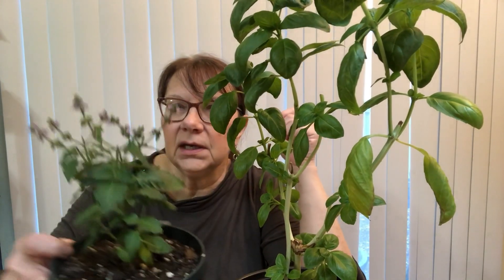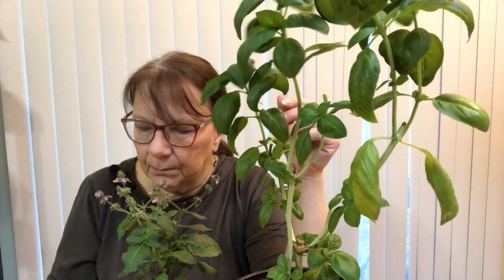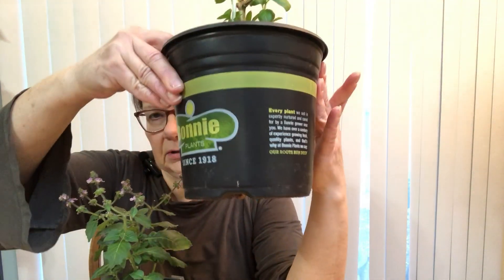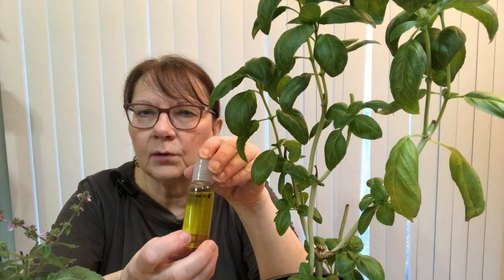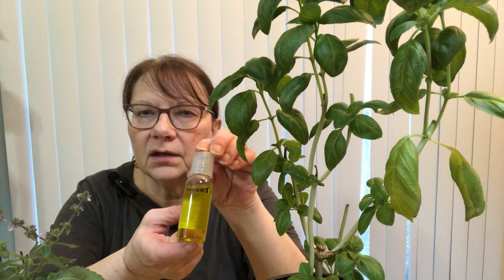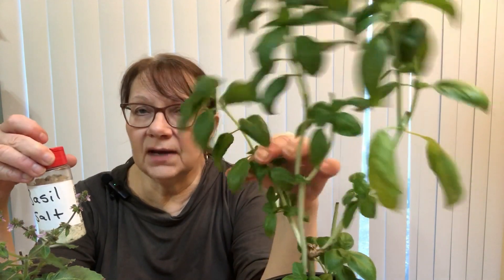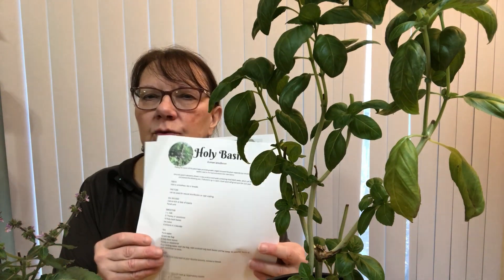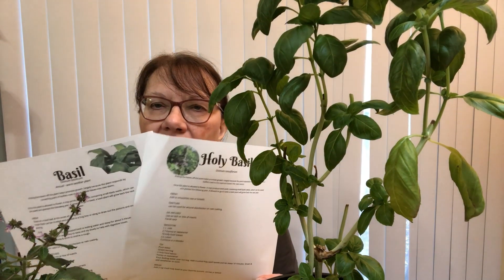Basil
Lori shares the many uses of basil. Use it fresh, dried, powdered or infused. Some tips for the plant & a free file can be sent to you when requested. This address will not be used for any other use unless requested to be on the email list.